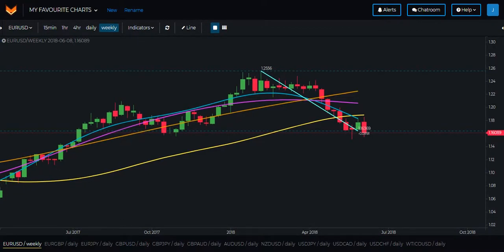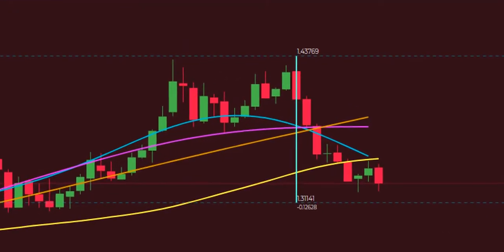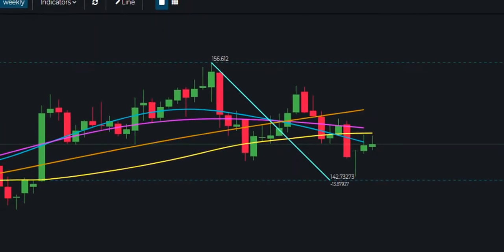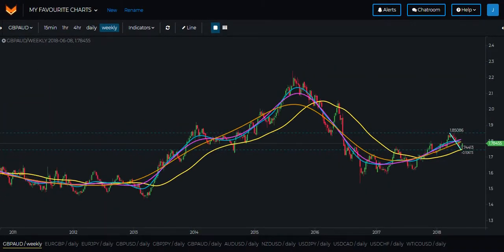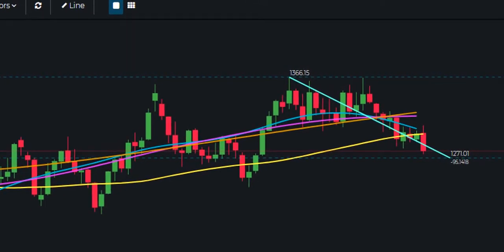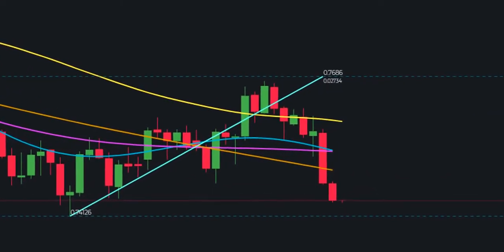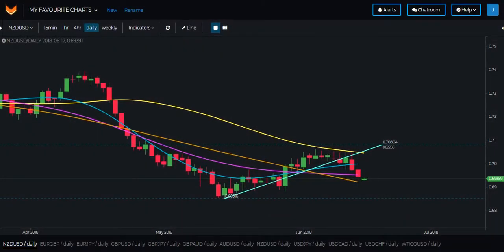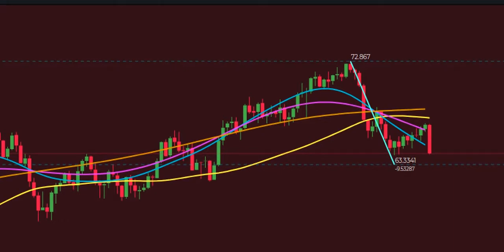Forex Market Overview 18th June 2018 - FoxEx